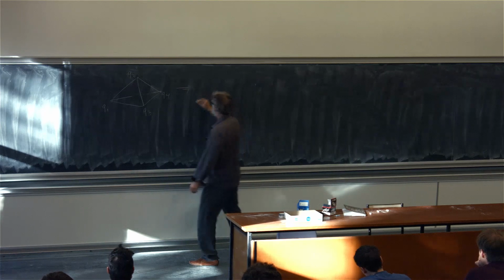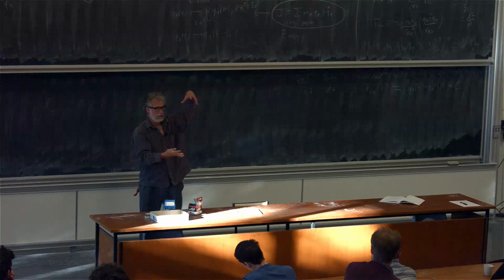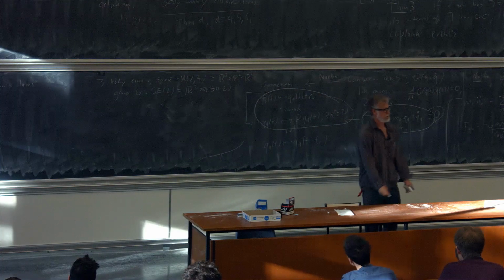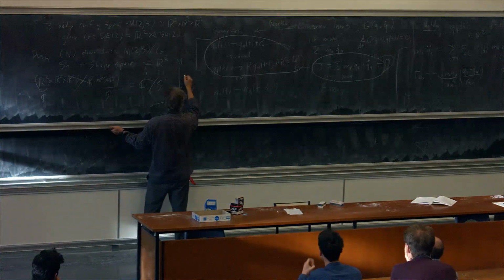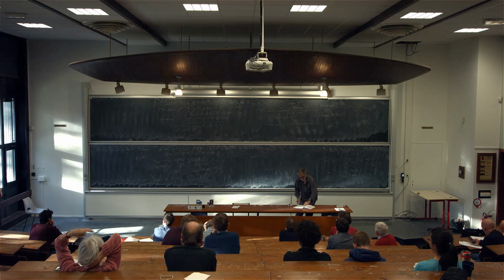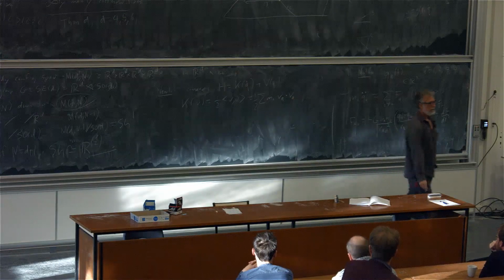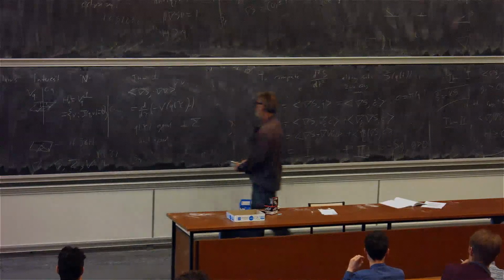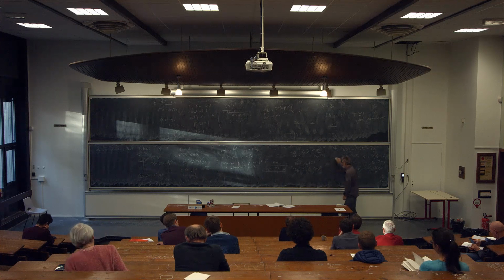Colloquium MathAlp 2019 - Richard Montgomery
Oscillating about coplanarity in the 4 body problem

For the Newtonian 4-body problem in space we prove that any zero angular momentum bounded solution suffers infinitely many coplanar instants, that is, times at which all 4 bodies lie in the same plane. This result generalizes a known result for collinear instants ("syzygies") in the zero angular momentum planar 3-body problem, and extends to the d+1 body problem in d-space. The proof, for d=3, starts by identifying the center-of-mass zero configuration space with real 3×3 matrices, the coplanar configurations with matrices whose determinant is zero, and the mass metric with the Frobenius (standard Euclidean) norm. Let S denote the signed distance from a matrix to the hypersurface of matrices with determinant zero. The proof hinges on establishing a harmonic oscillator type ODE for S along solutions. Bounds on inter-body distances then yield an explicit lower bound ω for the frequency of this oscillator, guaranteeing a degeneration within every time interval of length π/ω. The non-negativity of the curvature of oriented shape space (the quotient of configuration space by the rotation group) plays a crucial role in the proof.